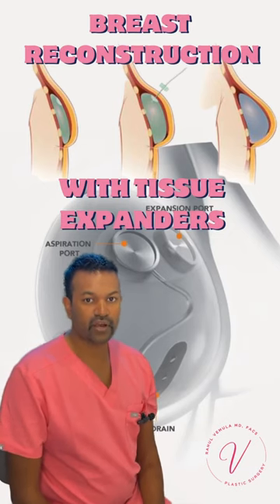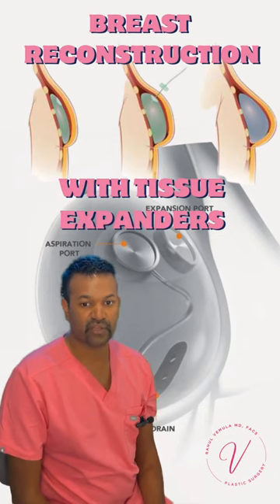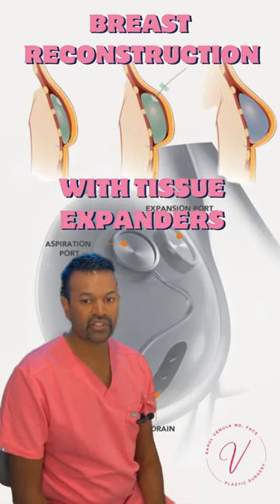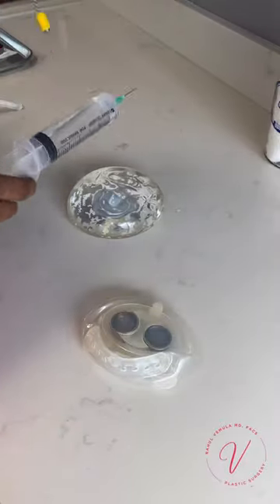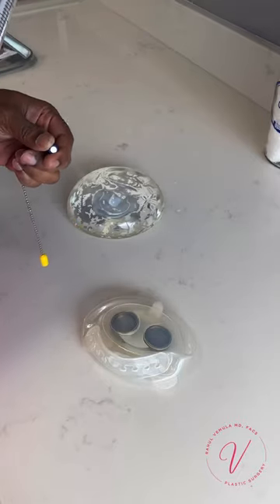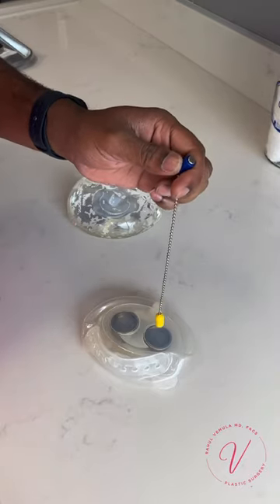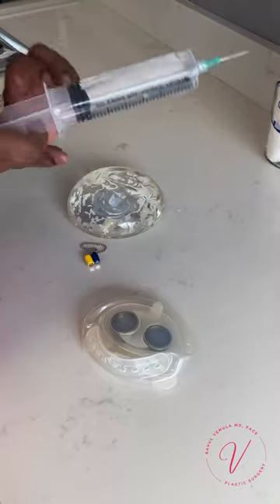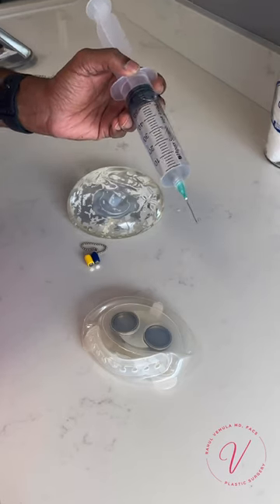Tissue Expanders after a mastectomy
Tissue expanders are used in breast reconstruction surgery, a procedure typically performed after a mastectomy (the surgical removal of the breast) due to breast cancer or other medical reasons. The primary purpose of tissue expanders is to create space and gradually stretch the surrounding tissues in order to accommodate a breast implant for reconstruction.

Over time, usually a few weeks after the initial placement, the expander is gradually filled with sterile saline solution through a valve or port located on the expander's surface. This process occurs during a series of outpatient appointments, allowing the tissue to stretch slowly and create a pocket for the eventual breast implant.

In the United States, the Women's Health and Cancer Rights Act (WHCRA) mandates that health insurance plans that cover mastectomies must also provide coverage for breast reconstruction and related procedures.

Additionally, New Jersey law ensures that patients can select their healthcare providers, including the surgeon who performs mastectomy and reconstruction.

Breast cancer diagnosis and treatment are highly individualized and together we’ll find the best option for you.

Rahul Vemula, MD FACS
Board Certified by The American Board of Plastic Surgery
Board Certified by the American Board of Surgery
📍107 Monmouth Road, Building C, Suite 201, West Long Branch, NJ 07764⠀